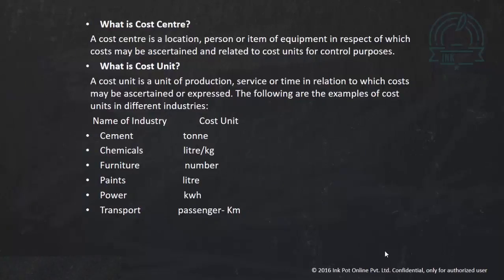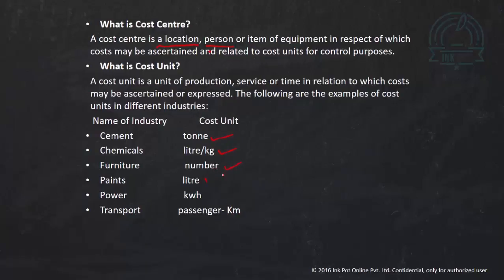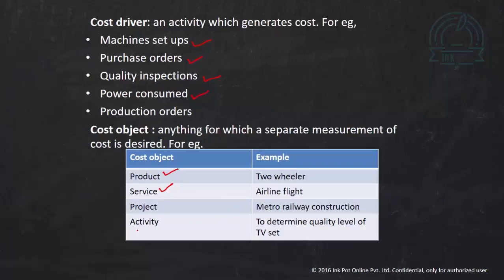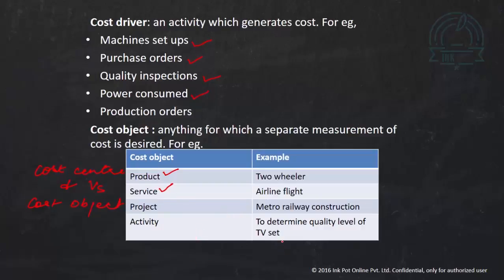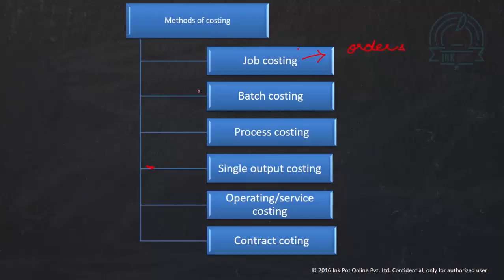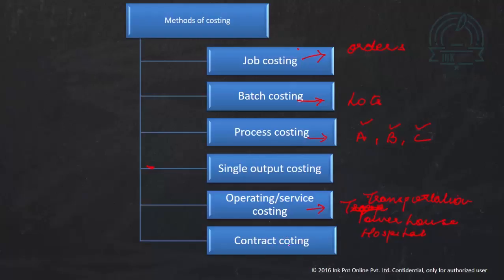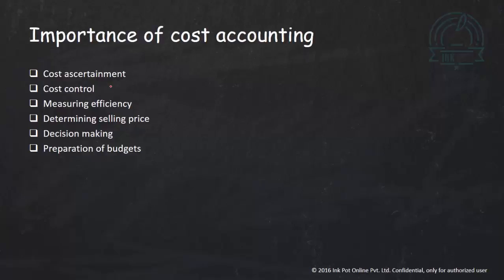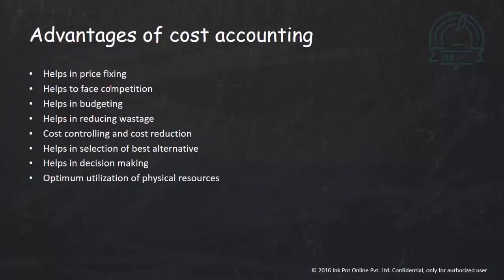Semester 4- Cost Accounting -Terms of Cost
This video discusses certain terms of Cost Accounting, along with its importance and advantages